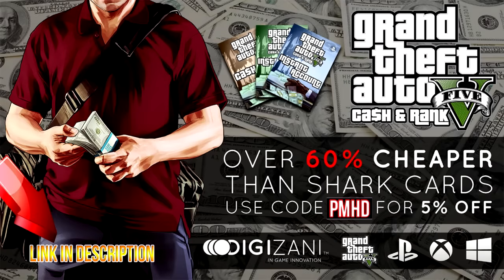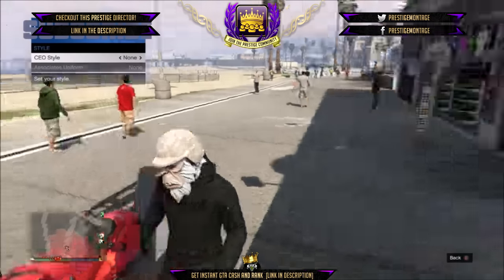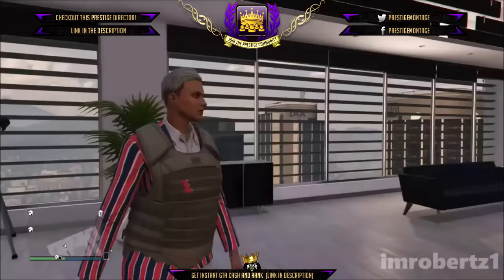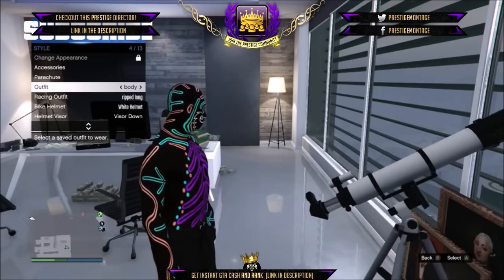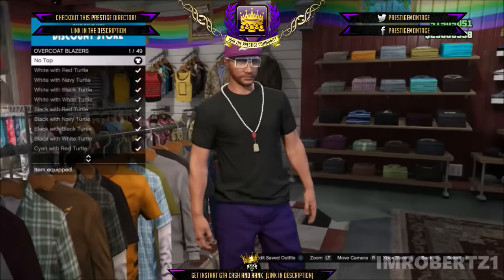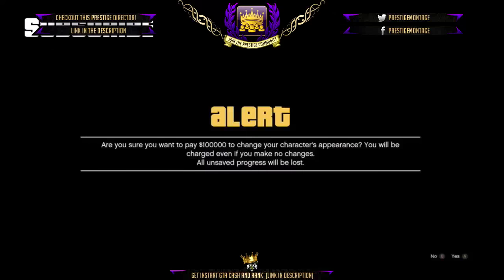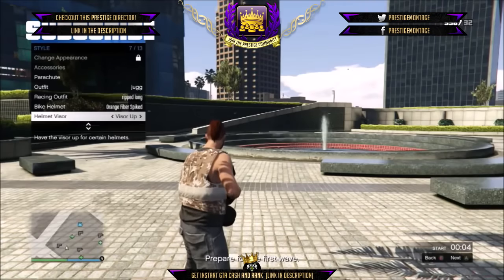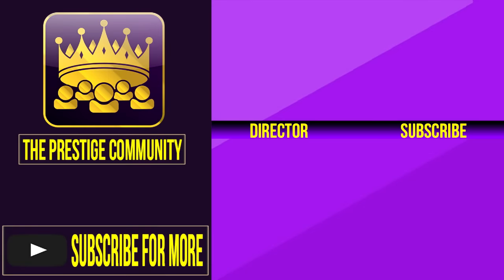BEST ''TOP 10 GLITCHES'' IN GTA 5 ONLINE AFTER PATCH 1.38! Best WORKING Glitches (Top 10 Glitches)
Submit your GTA 5 Glitches, Clips, Stunts, Funny Moments, Wins and Fails to our

GTA 5 Online BEST ''TOP 10 GLITCHES'' After Patch 1.37! BEST WORKING GLITCHES (Top 10 Glitches 1.37)

In today's GTA 5 Online Glitch 1.37 video, Imrobertz1 shows you his Best Top 10 Glitches working after patch 1.37! These GTA 5 Online Top Ten Glitches work for ps4, xbox one and pc! I don't believe all these gta 5 top glitches 1.37 work for old gen consoles xbox 360 and ps3. The majority of these glitches consist of GTA 5 Clothing Glitches, Modded Outfit Glitches and Rare Outfit Glitches such as the GTA 5 Police Outfit Glitch 1.37, GTA 5 Necklace Gltich and More! Also featured is an Easy GTA 5 Wallbreach Glitch After Patch 1.37! This is also mainly a SOLO GTA 5 Top 10 Glitches 1.37 video so no friends are required to perform these glitches :D Subscribe for more daily gta 5 glitches, tips and tricks!

Personal Note from Imrobertz1:
( ͡° ͜ʖ ͡°) Hi guys! Today’s video I will show you my TOP 10 Glitches Tips and Tricks after the new update 1.37! How to get the Cop Outfit, Invisible Body Parts (No Arms), God Mode, CEO Vest Female, Necklace Glitch, CEO Office Wall breaches, Modded Pants, Man Skirt and Helmet and Mask Glitch!

►GTA 5 ANY CAR FREE GLITCH 1.37! *NEW* ''GIVE CARS TO FRIENDS GLITCH'' MONEY GLITCH (Ps4, Xbox 1, PC)
►GTA 5 Online: *SOLO* BEST ''TOP 10 WORKING GLITCHES'' After Patch 1.37! (GTA 5 Top 10 Glitches 1.37)

▬▬▬▬▬▬▬▬▬ஜ۩♛ A Personal Note ♛۩ஜ▬▬▬▬▬▬▬▬▬

BEST ''TOP 10 GLITCHES'' IN GTA 5 ONLINE AFTER PATCH 1.37! Best WORKING Glitches (Top 10 Glitches)

-Xav, PmHD